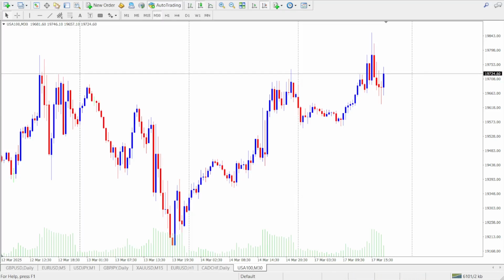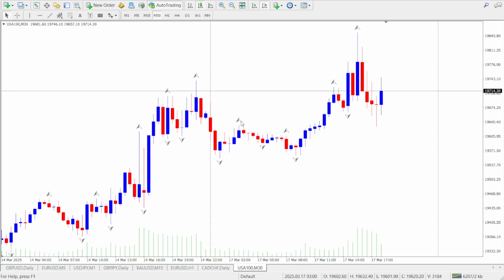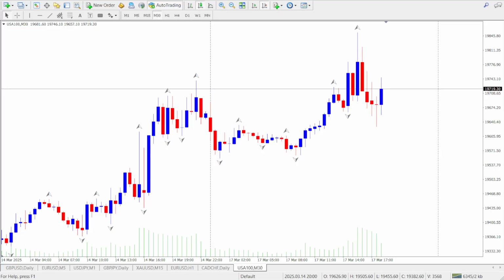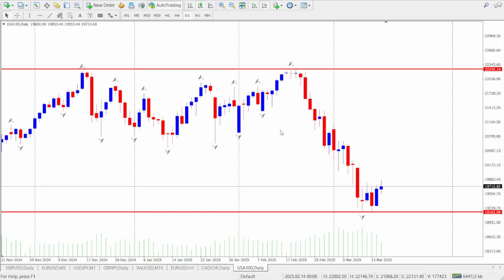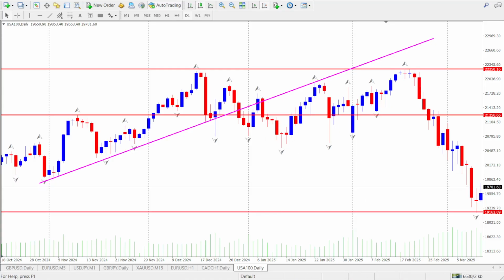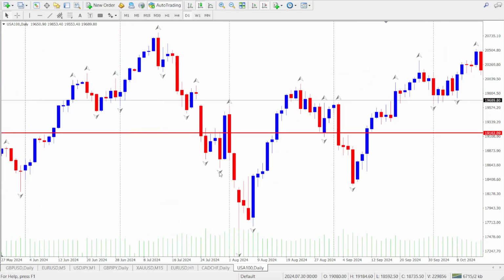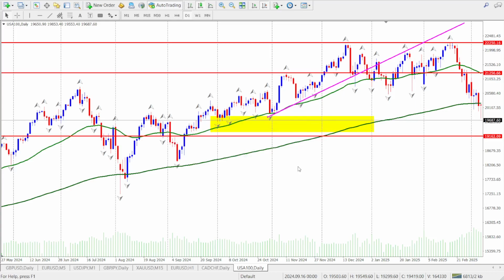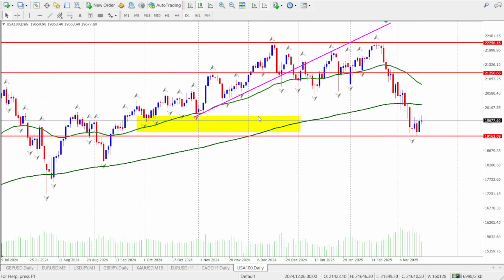The Best Buy & Sell Indicator? Fractal Indicator Trading Strategy – Spot Market Reversals Like A Pro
The Fractal Indicator Trading Strategy is a powerful tool for identifying key market reversals, breakout points, and trend continuations. Developed by legendary trader Bill Williams, the fractal indicator helps traders spot turning points in price action by highlighting short-term high and low formations on the chart.

📌 What is the Fractal Indicator?
The fractal indicator is based on a five-bar pattern where:
✔ A bullish fractal forms when a bar has two lower highs on both sides.
✔ A bearish fractal forms when a bar has two higher lows on both sides.
✔ These fractals mark potential support and resistance zones, helping traders make better entry and exit decisions.

📌 How to Trade with the Fractal Indicator:
✅ Breakout Strategy – Use fractals to identify breakout zones where price is likely to continue its momentum.
✅ Trend Confirmation – Combine fractals with moving averages or trendlines to confirm market direction.
✅ Support & Resistance Trading – Use fractal highs and lows to map out key price levels for trade setups.

The fractal indicator works across all timeframes and can be used in forex, stocks, and crypto trading. It’s most effective when combined with other indicators like the Alligator, Moving Averages, or Fibonacci retracements for stronger confirmations.